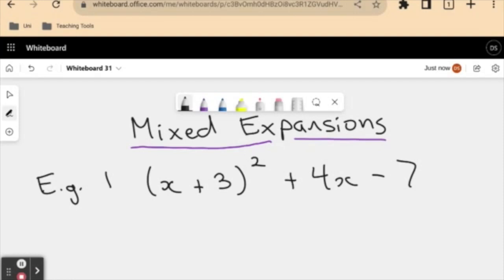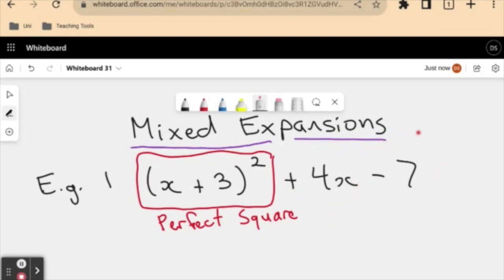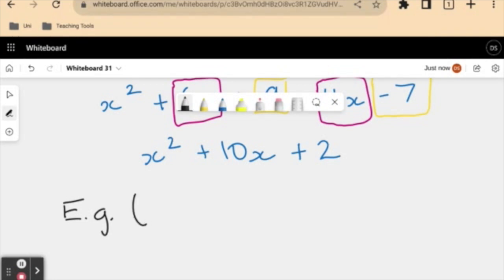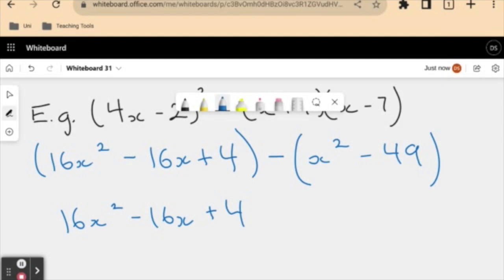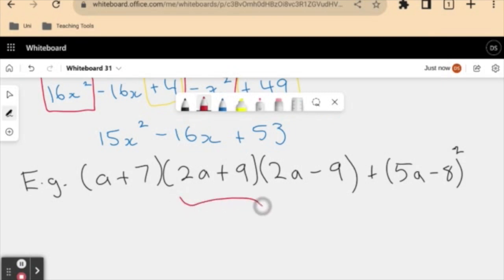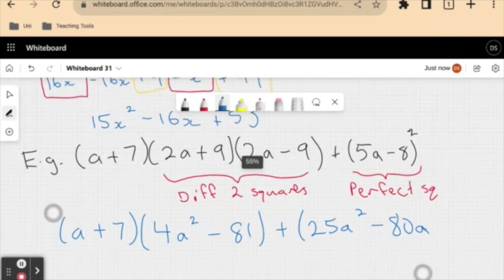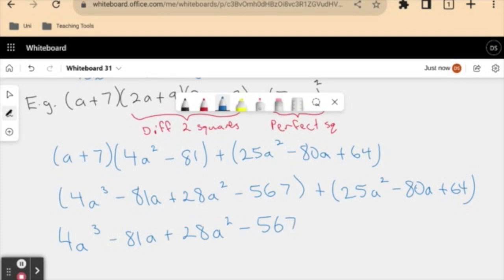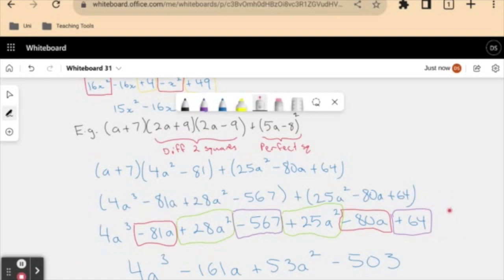Mixed Algebraic Expansions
Now that we understand how to perform binomial expansions and have a good grasp on the different types of binomial relationships, we can now put it all together to answer questions about mixed expansions. I have included three examples in this video, each progressing in terms of difficulty as we go.

0:00 Intro
3:03 Example 1
6:16 Example 2
10:41 Example 3